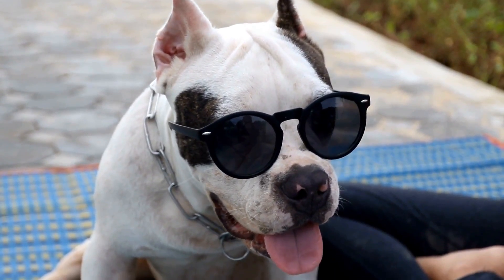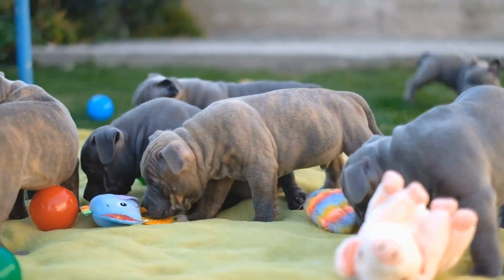American Bully: Training for Canine Freestyle Dancing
If you're a dog owner, chances are you've attempted to teach your furry companion some tricks  From simple commands like "sit" and "stay," to more complex tasks like "roll over" and "shake hands " But have you ever considered taking it one step further and training your dog in canine freestyle dancing? One breed that excels in this sport is the American Bully

Canine freestyle dancing involves choreographing routines with your dog, where you move in synchronization with your furry partner to music  It showcases the unique bond between dog and owner and requires both parties to be in tune with one another